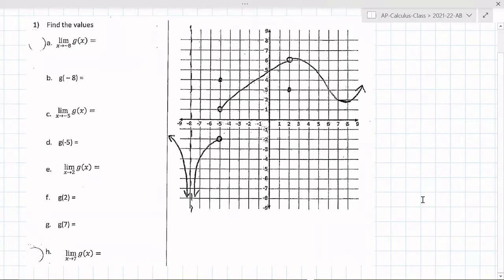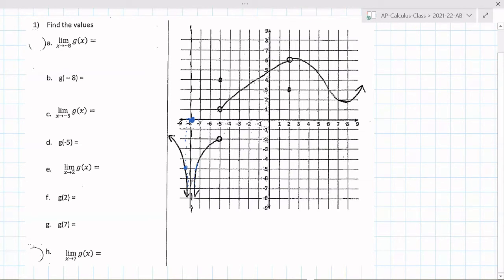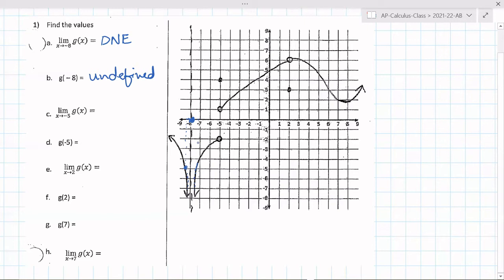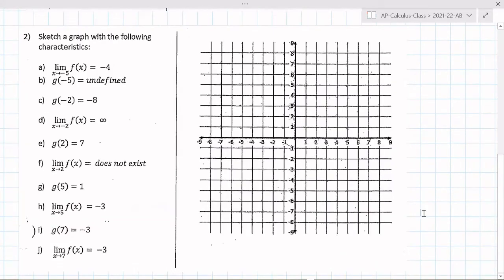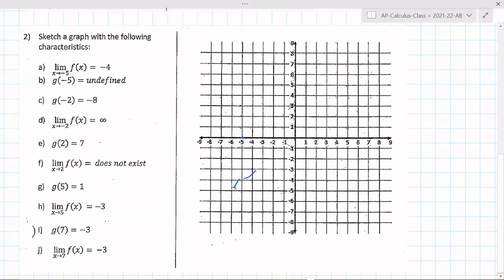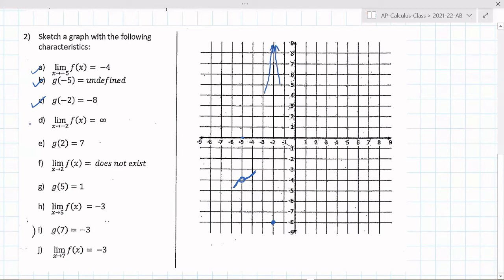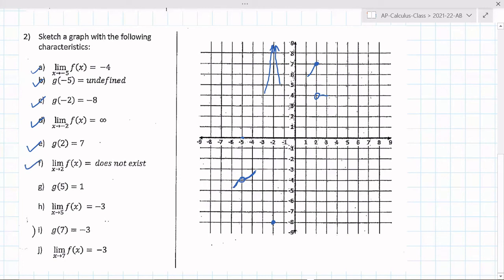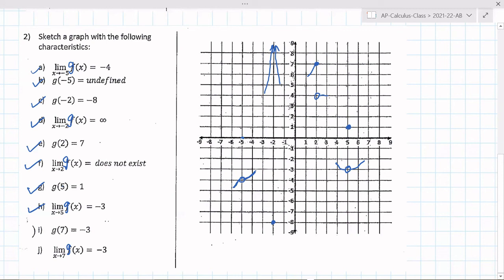Limits - Problem 2 (Graphical)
A couple of limits problems, both graphical. In one, we find limits, and in the other we create a graph meeting the given requirements in terms of limits and function values.